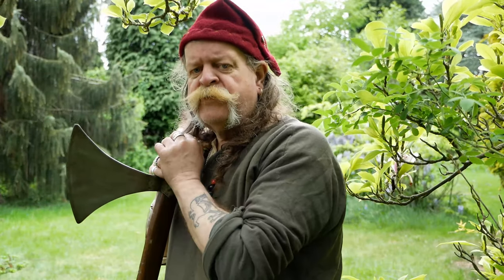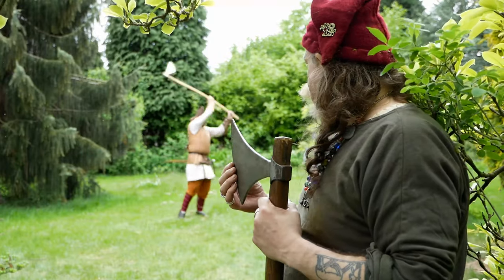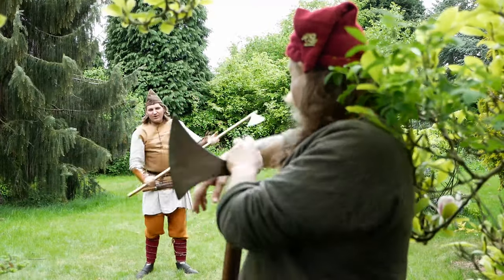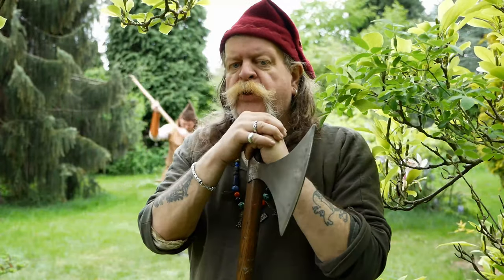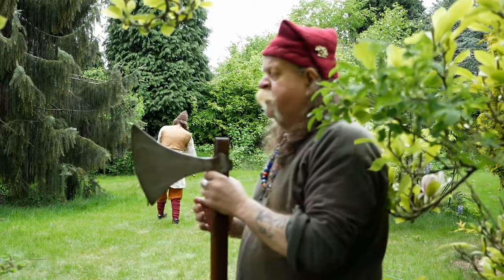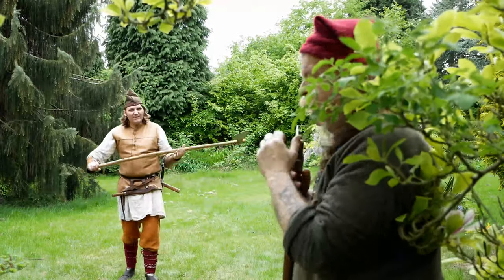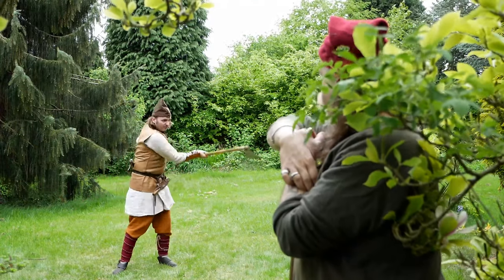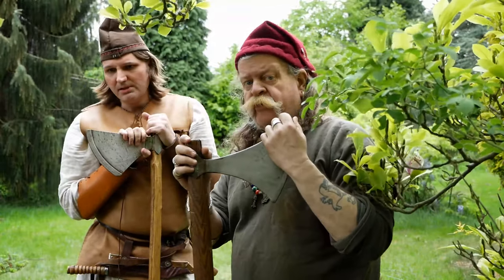The Daneaxe Unveiled: Why It Was the Vikings' Most Lethal Weapon! 🪓⚔️😲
Hello and welcome to the channel. In this video, the channel hosts are chatting about the daneaxe. we will  in the future film a video on fighting with the daneaxe as well as a video on the singing daneaxe of Beagi.

Please help the channel grow by becoming a Patron.

We currently upload Viking Sagas and Anglo-Saxon stories & related content three times week.

We use two brilliant tools to help on YouTube both of which I recommend: TubeBuddy & Vidiq

Panasonic Lumix G80 With Lens kit G Vario 1:3.5-5.6/12-60 ASPH

Panasonic lens Kit G Vario 1:2.8/12-35mm ASPH

Joby JB01508-BWW GorillaPod

Joby GorillaPod MobileRig

Blue Ice Snowball Condenser Microphone